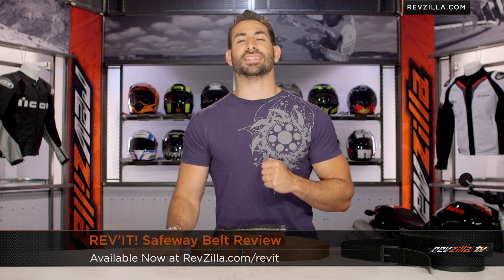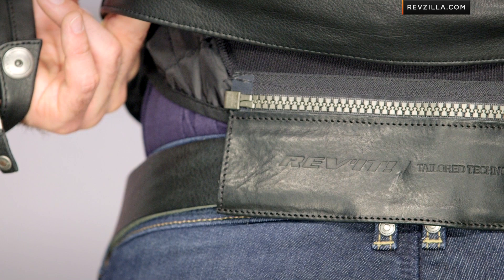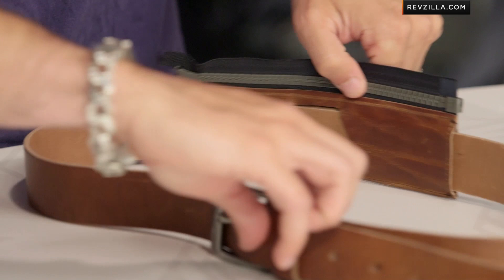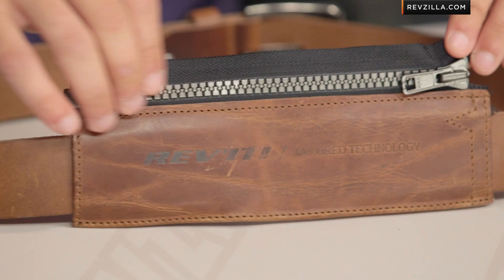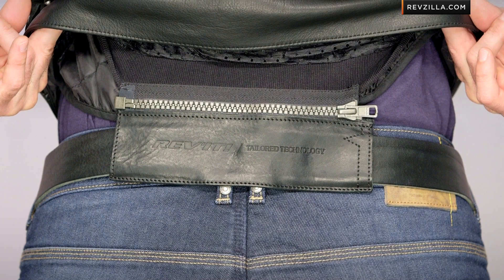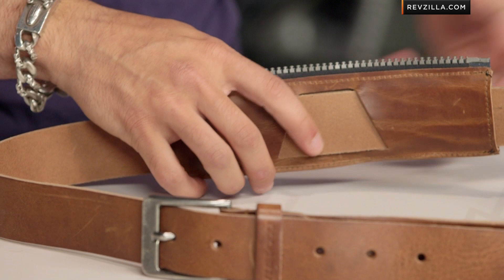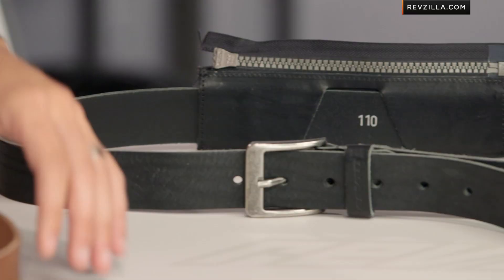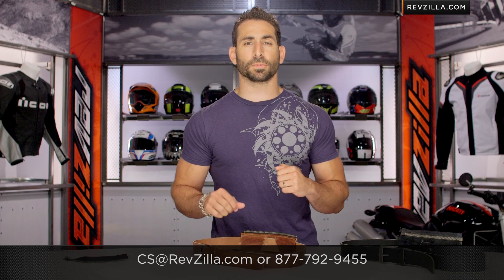REV'IT! Safeway Belt Review at RevZilla.com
REV'IT! Safeway Belt Review The REV’IT! Safeway Belt has been designed to allow riders to connect their REV’IT! jackets to whichever jeans that they want. Generally speaking, this has been in response to the hugely popular trend of casual, yet moto-specific riding jeans that have permeated the industry as of late. By utilizing the Safeway Belt, riders are now able to create a more sound connection between jacket and pants that will work better to keep protective gear in place should an accident occur. By zipping the two together, the likelihood of either pulling away is reduced. With one size fitting jean waist sizes of 32” - 40”, this premium quality, heavy leather belt adds another level of defense to your motorcycling closet.